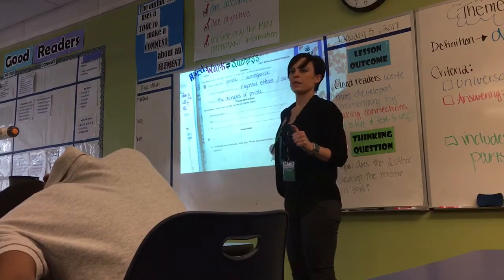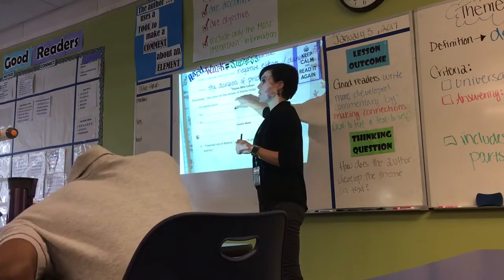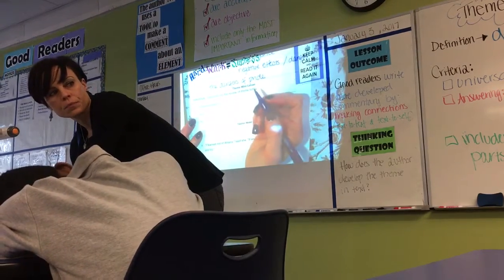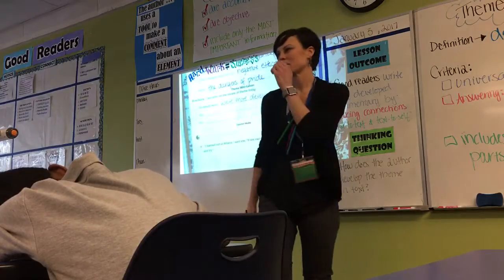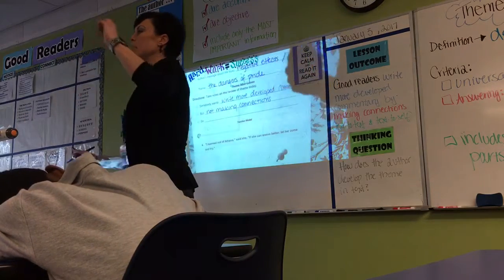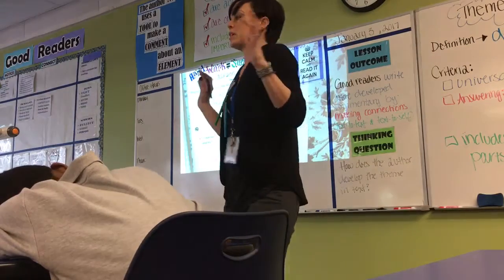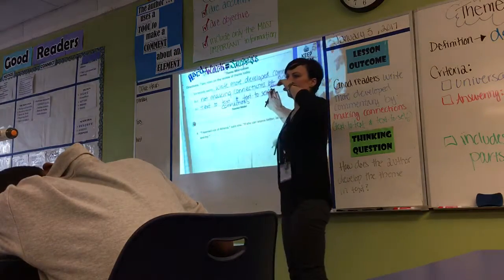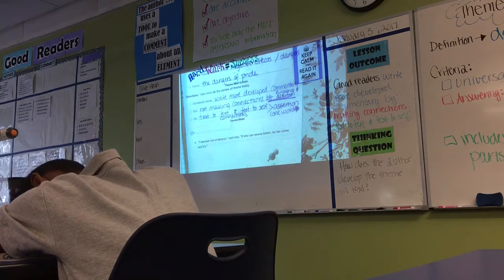Calpin - frame 2/2